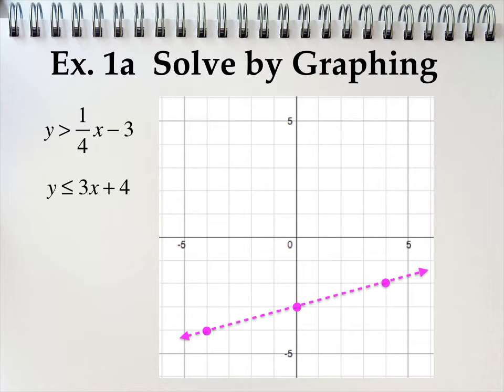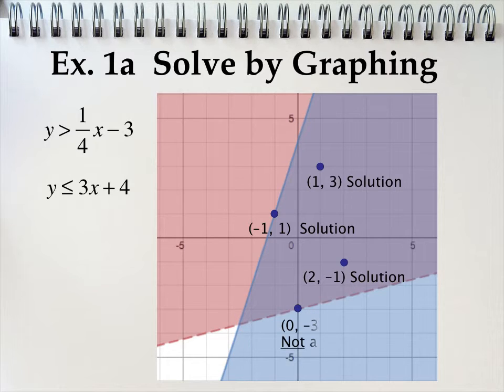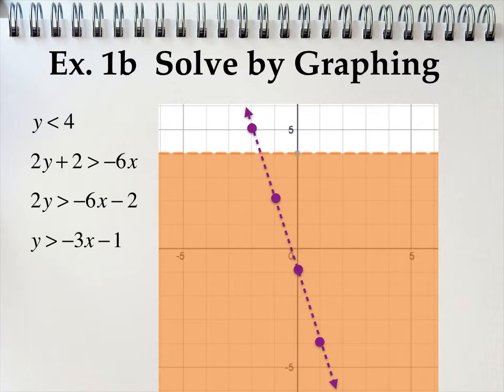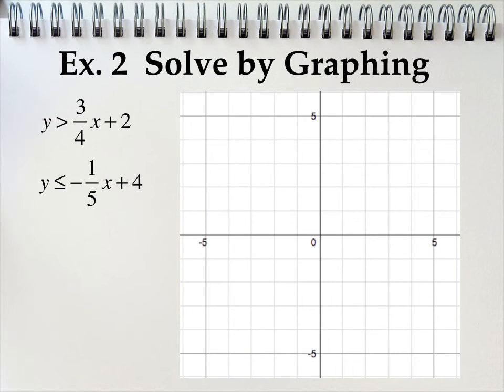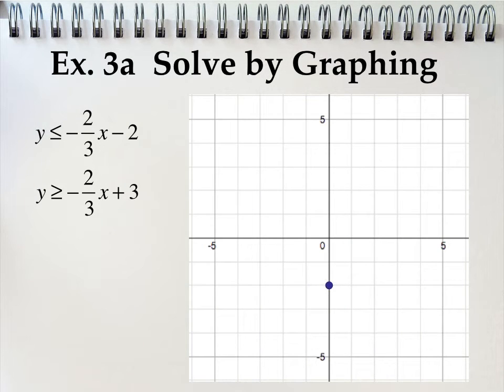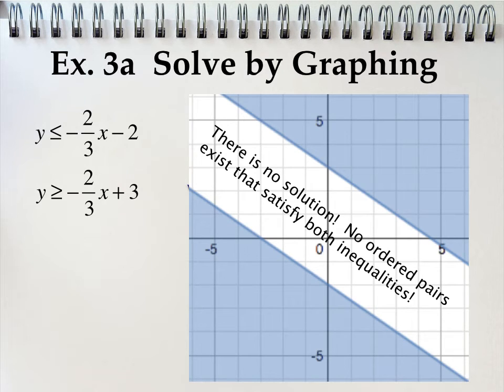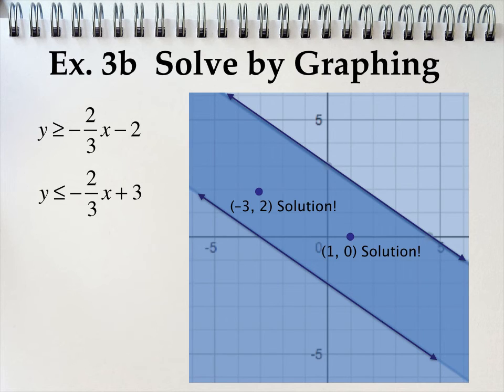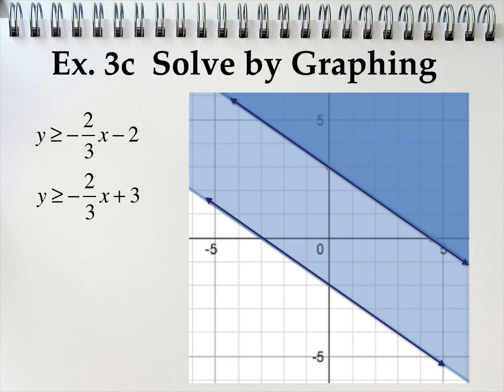Solve Systems of Linear Inequalities